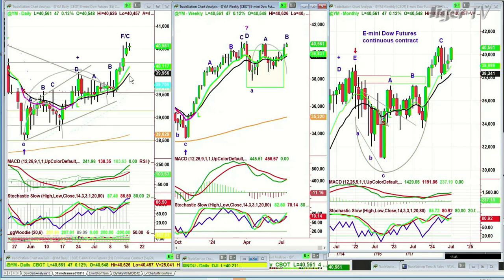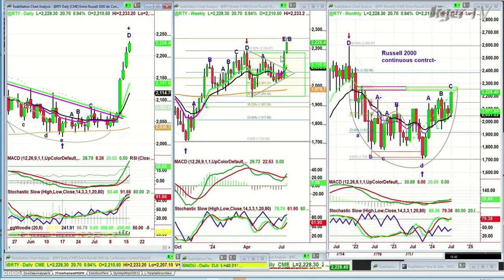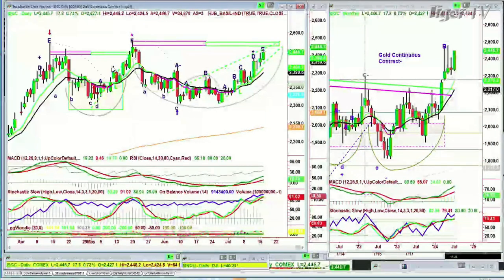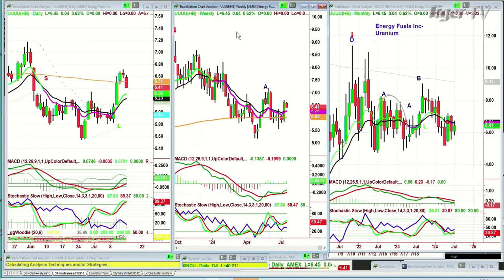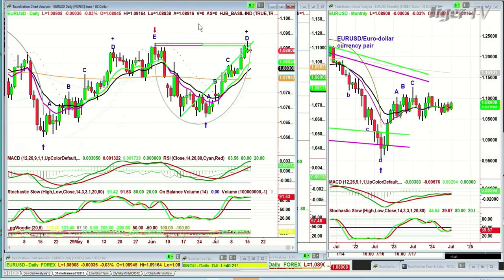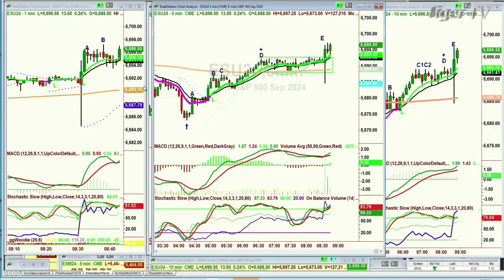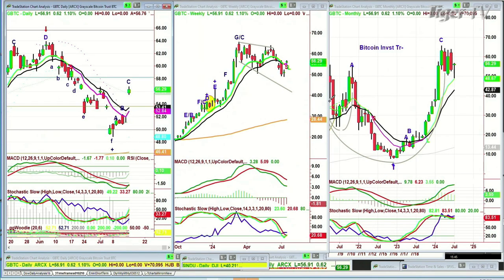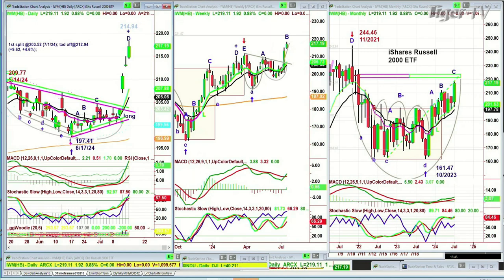July 16th, Tiger Technicians Hour on TFNN - 2024